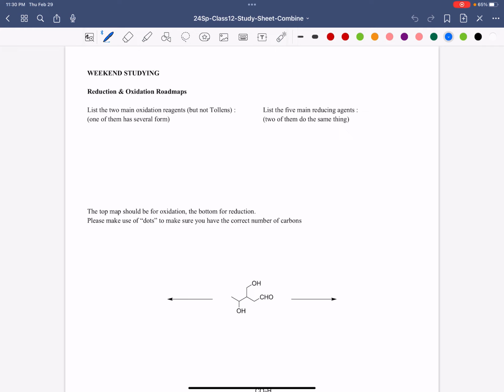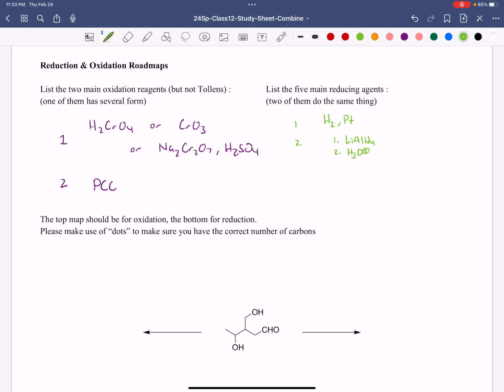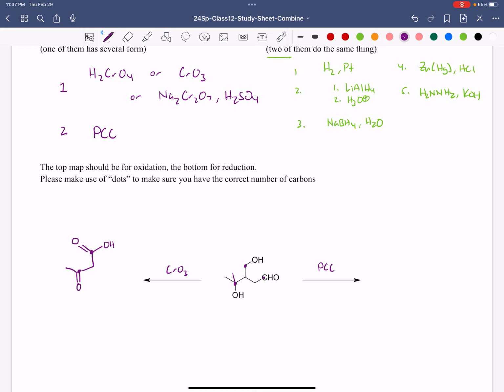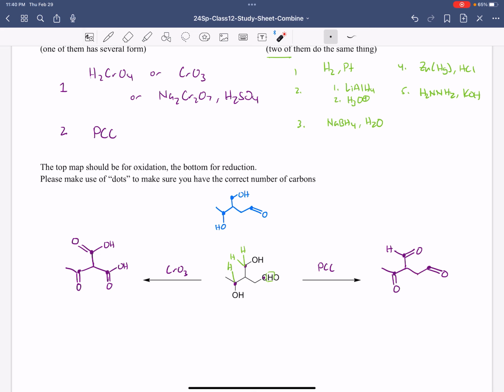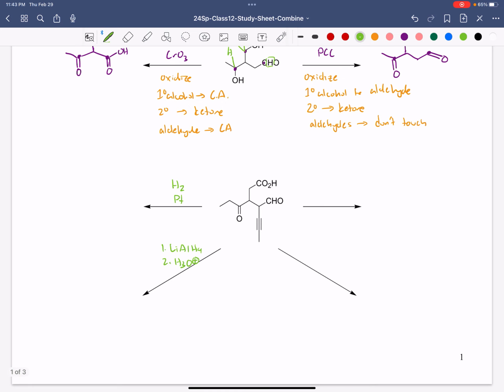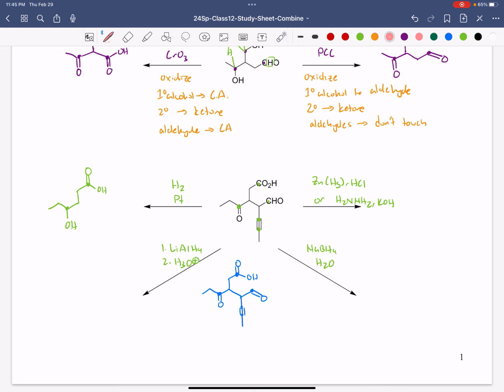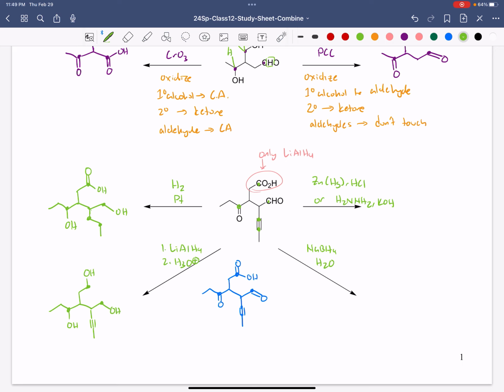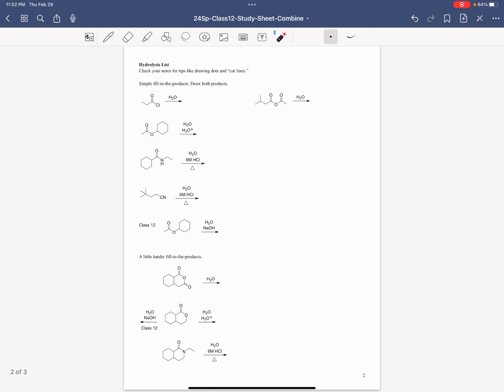Roadmap for Oxidation & Reduction